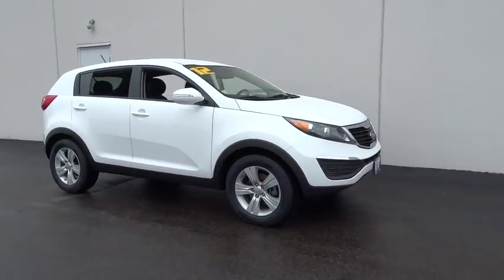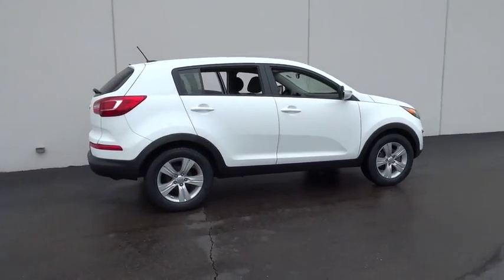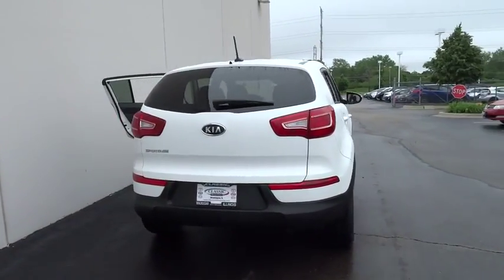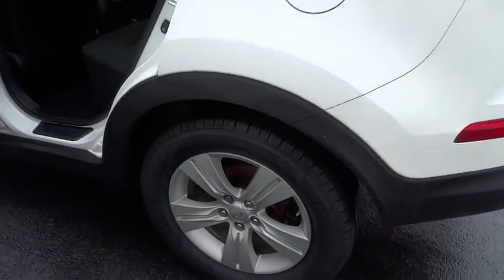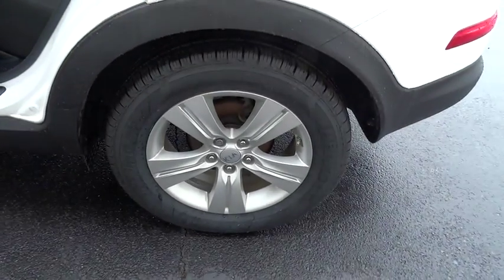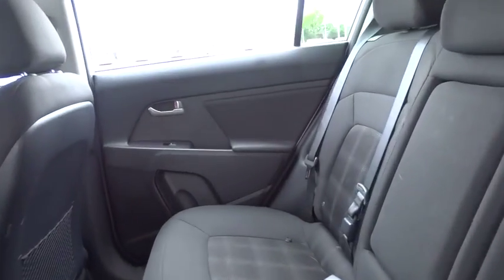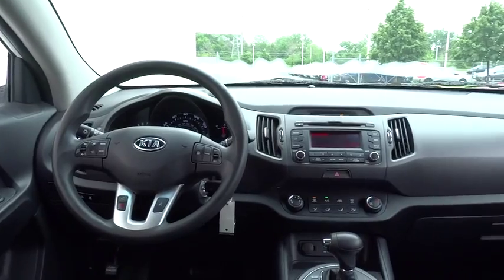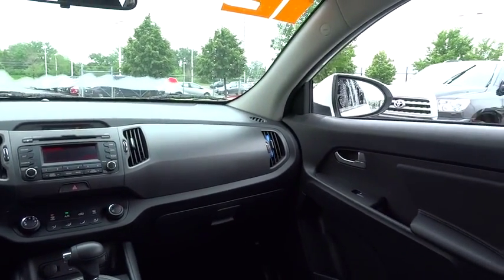2012 Kia Sportage Waukegan, Gurnee, Kenosha, WI, Zion, Antioch, IL X1415B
2012 Kia Sportage

Classic Kia
515 N Green Bay Rd